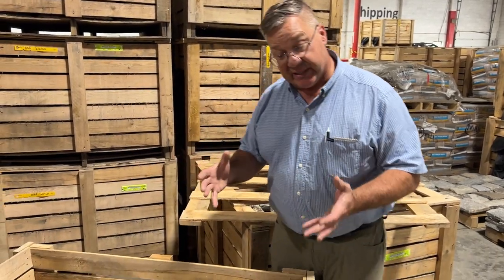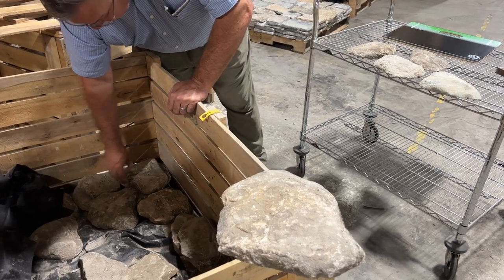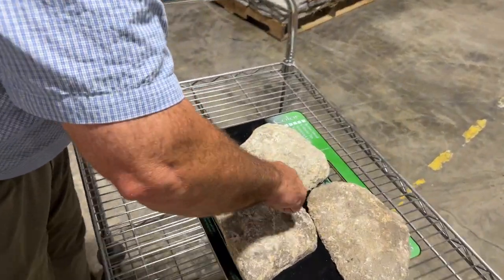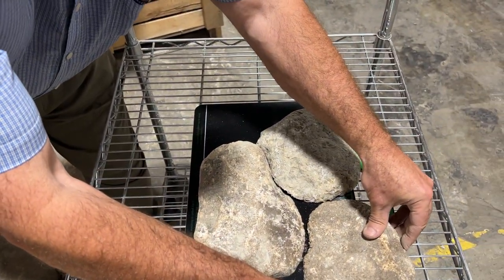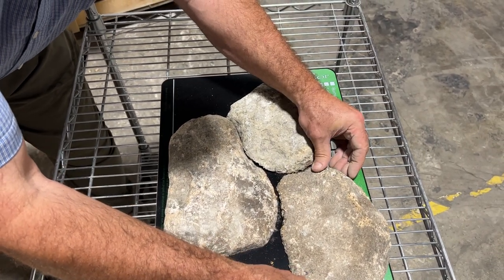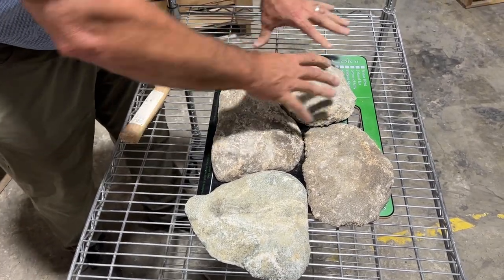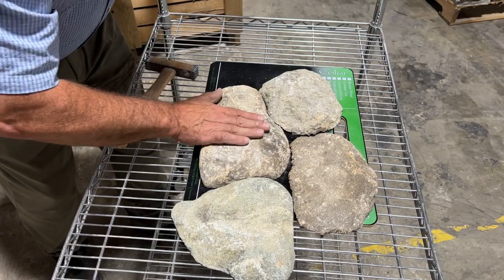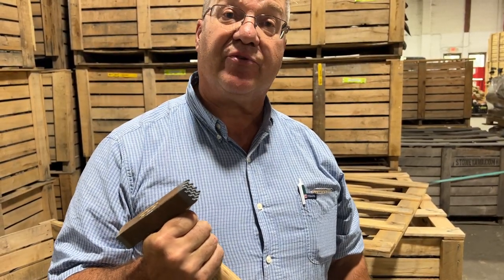The Ultimate Guide to Trimming Round Natural Stone Veneer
In this titled "How to Trim Round Natural Stone Veneer," David Croteau from Stoneyard® provides a detailed demonstration on the process of trimming round stone veneer and selecting stones for a sample board. This video serves as an informative guide for those interested in understanding the intricacies of working with natural stone veneer.

The video begins with David Croteau, an expert in the field, meticulously selecting stones for a sample board. The sample board is a crucial component of the process as it gives a tangible representation of the final product. It allows the customers to visualize the texture, color, and overall aesthetic of the stone veneer before they make a purchase.

Next, Croteau delves into the process of trimming the round stone veneer. He explains the importance of this step, as it ensures the stones fit perfectly together, creating a seamless and professional finish. The trimming process requires a keen eye for detail and a steady hand, as each stone must be carefully shaped to maintain its natural appearance while fitting into the overall design.

Throughout the video, Croteau emphasizes the importance of always requesting a sample board of the actual stone before ordering natural stone veneer. This is because each stone is unique, with its own distinct color, texture, and pattern. By requesting a sample board, customers can ensure they are getting exactly what they want, avoiding any potential disappointment or misunderstanding.

Overall, the video serves as a comprehensive guide for anyone interested in or working with natural stone veneer. It provides valuable insights into the process, from the initial selection of stones to the final trimming process. It also highlights the importance of customer satisfaction, emphasizing the need to always request a sample board before making a purchase.

This video is a testament to the craftsmanship and attention to detail that goes into creating beautiful and high-quality natural stone veneer. It's a must-watch for anyone interested in the art of stone veneer creation, whether they're industry professionals or simply enthusiasts.